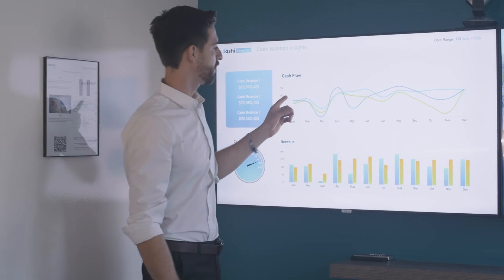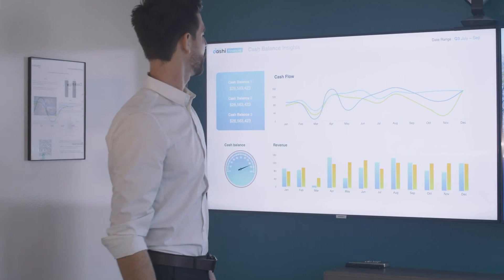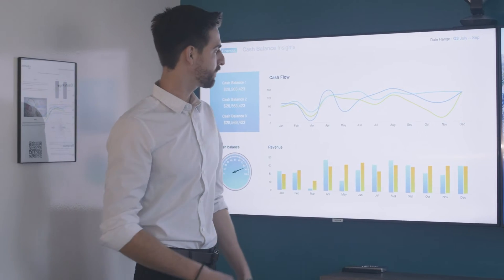HOW MUCH STATISTICS DO YOU NEED FOR DATA ANALYSIS ?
Hello everyone and welcome to another video. In this video, we will be talking about the needed statistics  for data analysis.